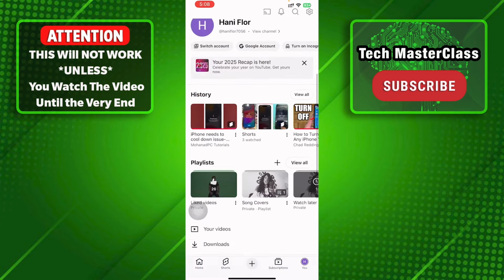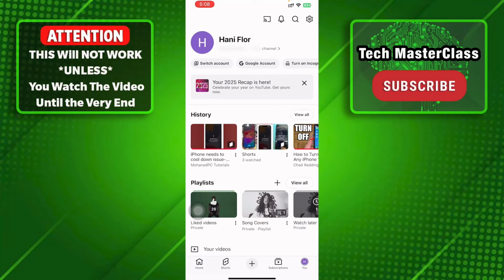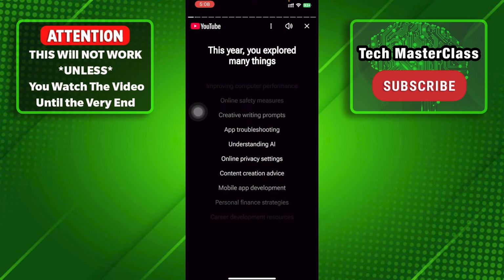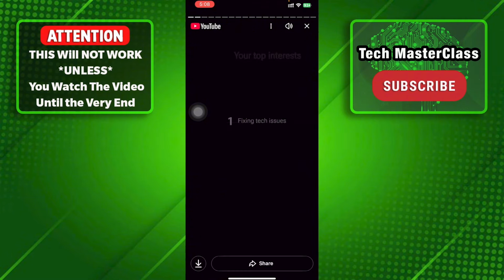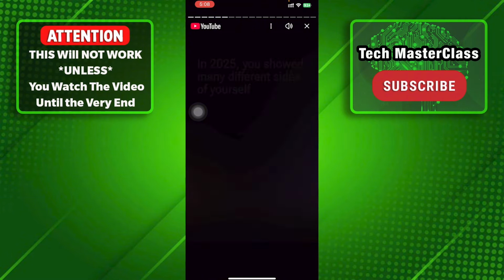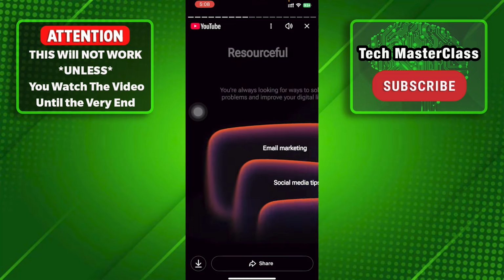How to See Your Youtube Wrapped (Quick & Easy)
How to See Your Youtube Wrapped | Youtube Recap | Find Youtube Wrapped

🧠 Learn How to See Your Youtube Wrapped. This step by step tutorial explains how to find and see your Youtube Wrapped using an iPhone or Android device. Anyone can easily find their Youtube Wrapped Recap after following this tutorial. Make sure to watch until the end so you don't make any mistakes.

00:00 - Intro
00:08 - How to See Your Youtube Wrapped

📝 Topics covered in this tutorial:
- How to See Your Youtube Wrapped
- youtube wrapped
- youtube recap
- youtube wrapped 2025
- find youtube wrapped
- how to see youtube recap
- how to see youtube wrapped 2025
- how to find your youtube wrapped
- how to see youtube wrapped on iphone
- how to find and see youtube wrapped